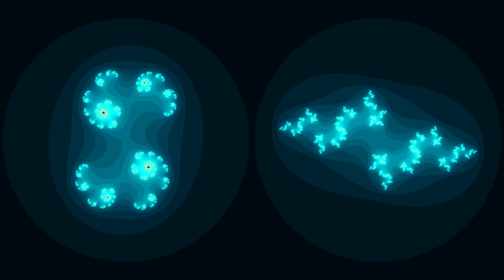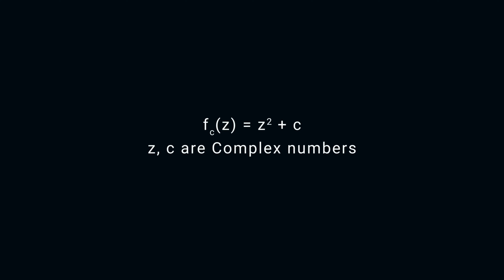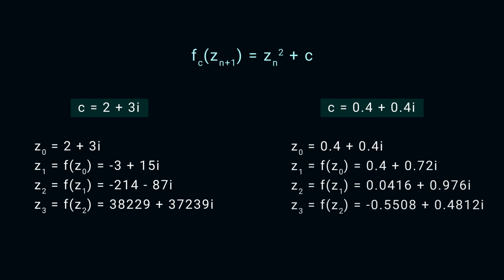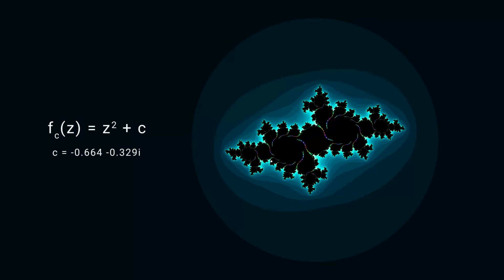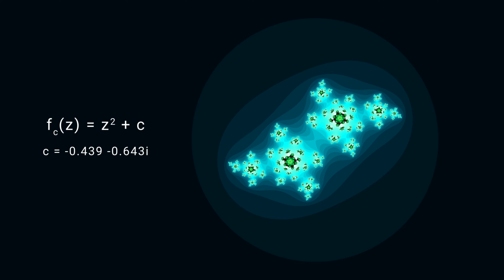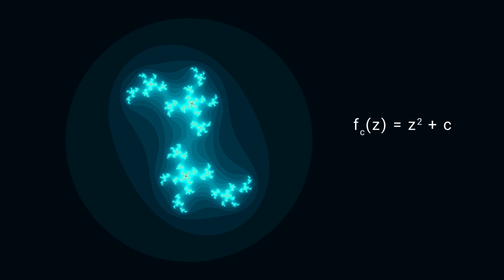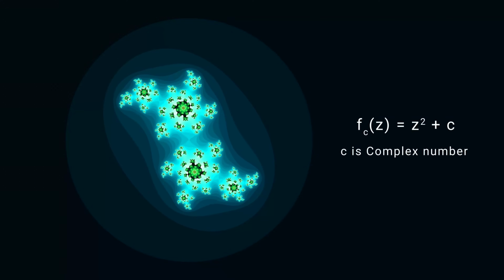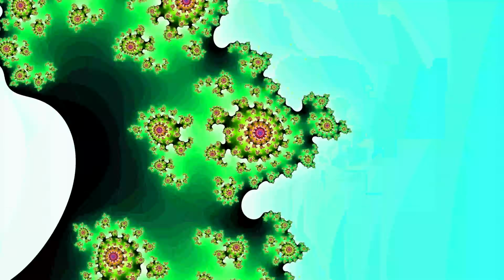The Amazing Link Between Julia Set and Mandelbrot Set...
Julia set and its relation with the Mandelbrot set.
So don't forget to watch till the end 🤗🤗

if you have any questions you can ask me in the comments.